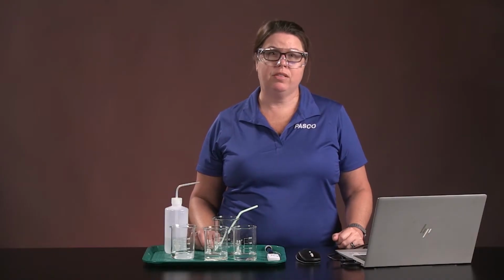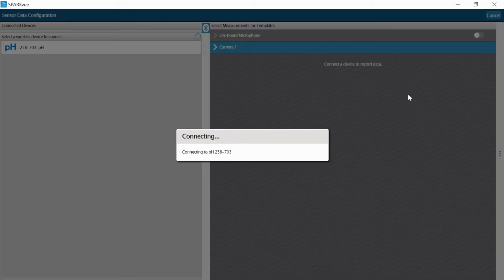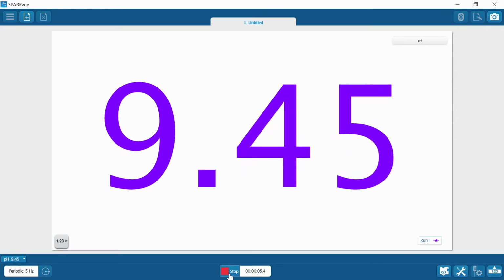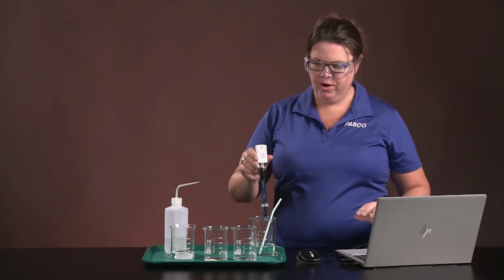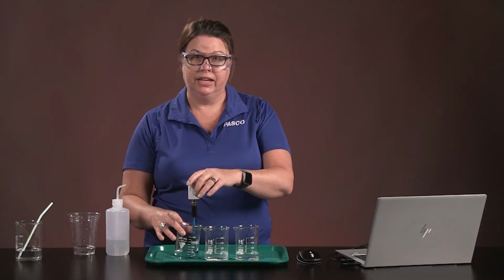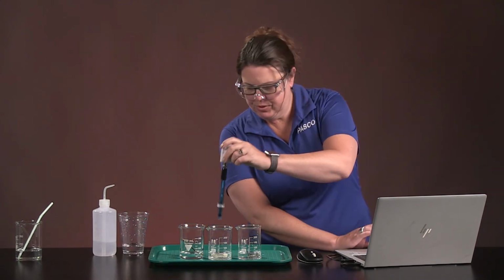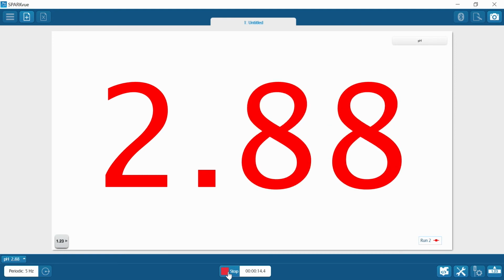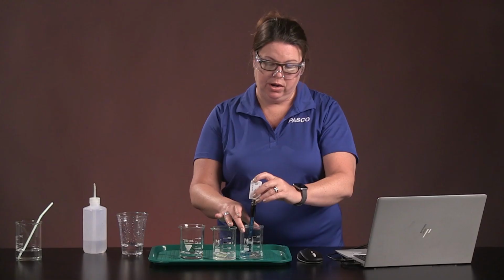Acid Rain and Weathering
Use a pH sensor and vinegar to model the effects of acid rain on various materials.